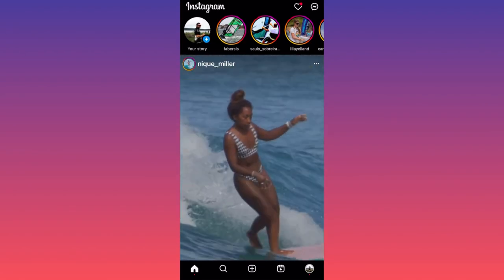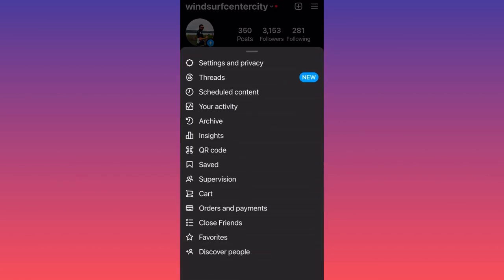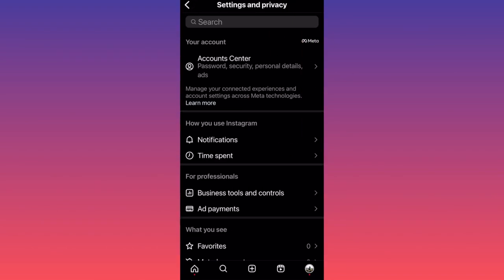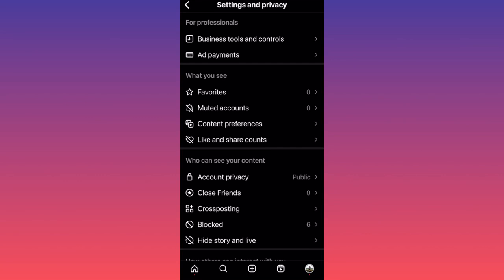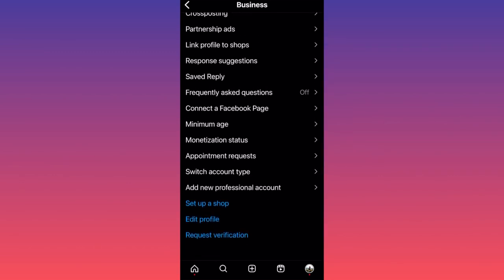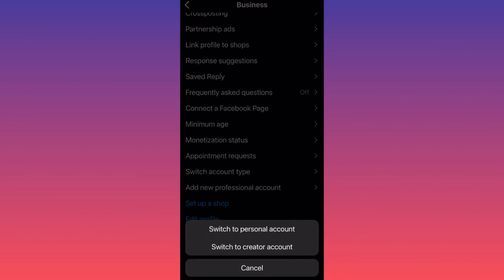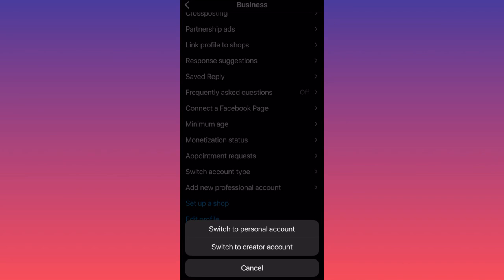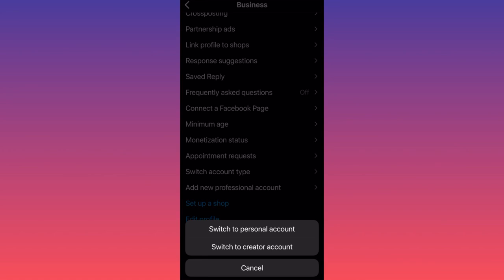How to Download Facebook Photos in HIGH QUALITY in 2025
🔥 Want to save Facebook photos in the BEST quality? This 2025 tutorial reveals the easiest ways to download high-resolution Facebook photos—on PC, Android & iPhone—without losing quality!

🔹 In This Video, You’ll Learn:
✅ How to download HD Facebook photos (Full Resolution!)
✅ Best websites & apps for Facebook photo downloads (Safe & No Watermark!)
✅ Trick to download private/restricted photos? (Ethical & Legal Tips)
✅ How to save Facebook album photos FAST (Batch Download Trick)

📚Read Elon Musk's Secrets to Success:

📚Read Maximize Results with GPT-3: